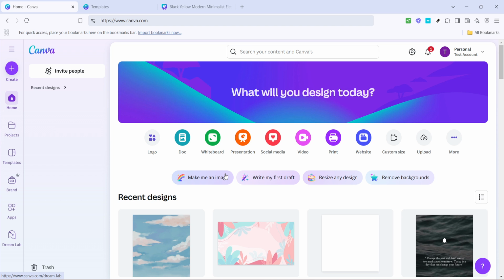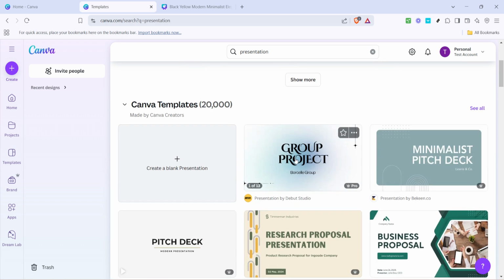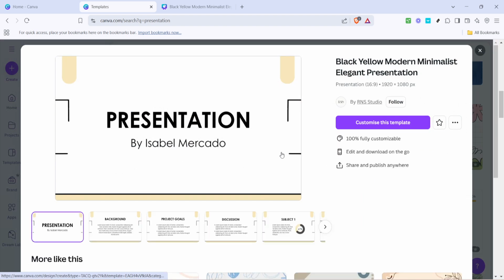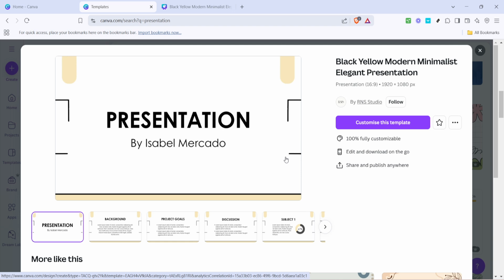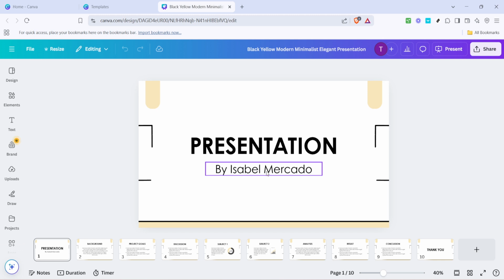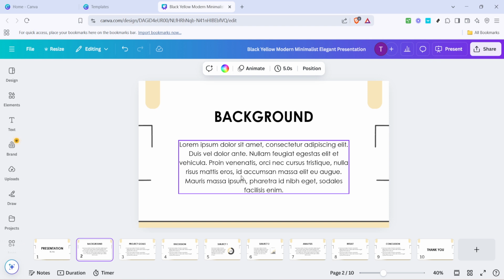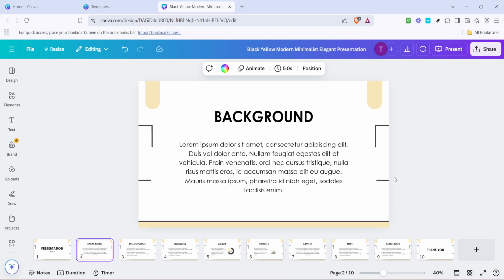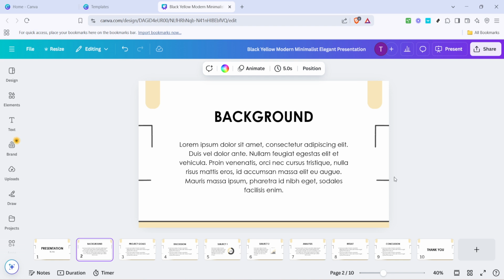How to Make a Presentation in Canva (Full 2025 Guide)